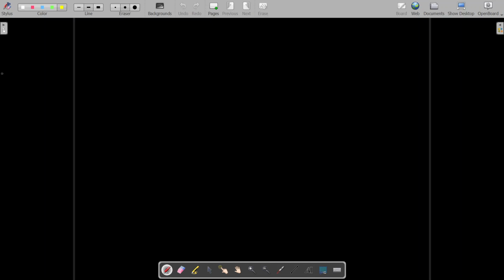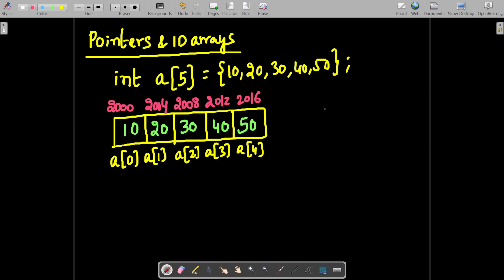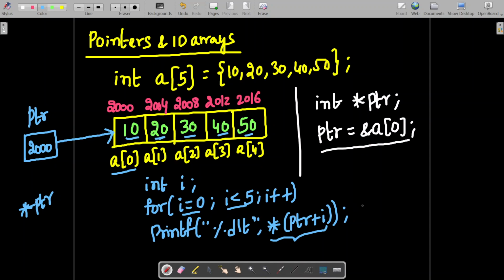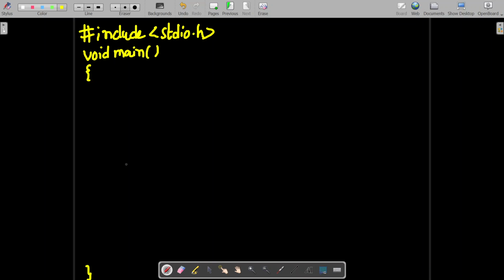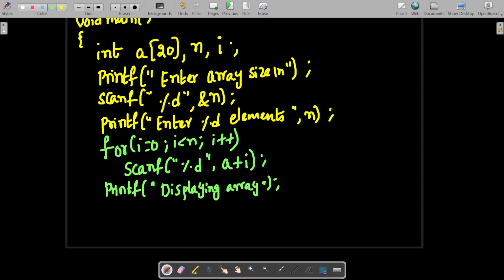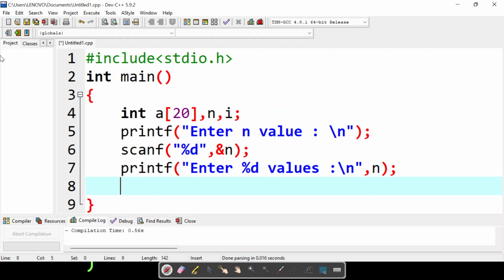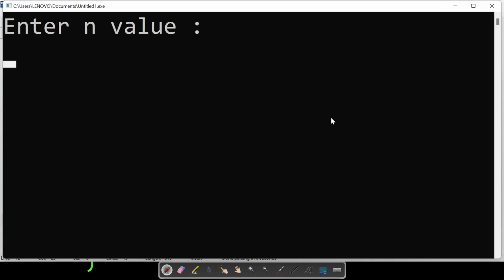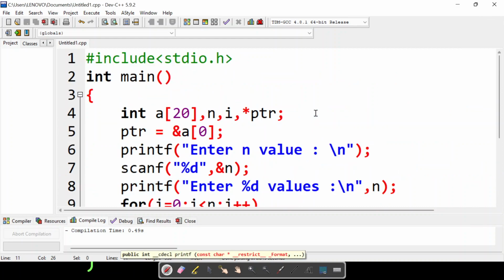Accessing 1D Array Using Pointers